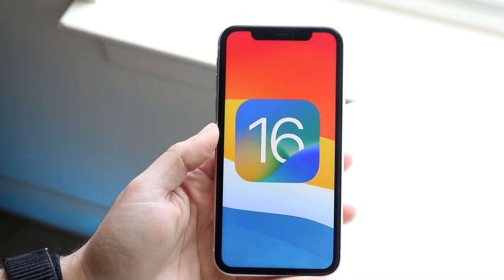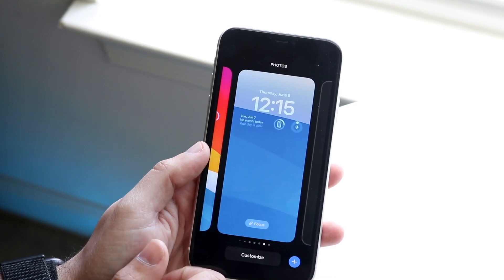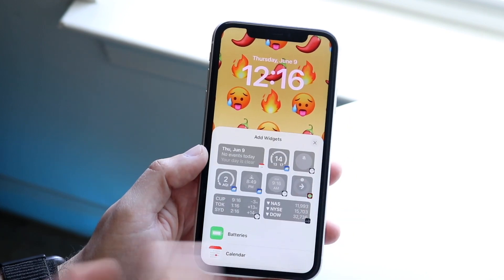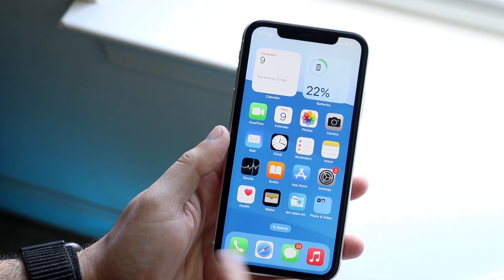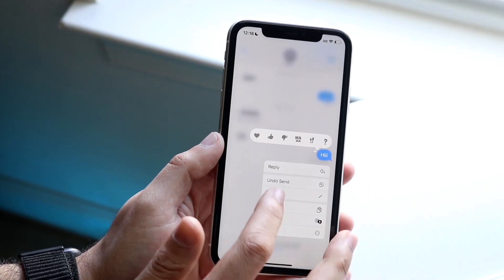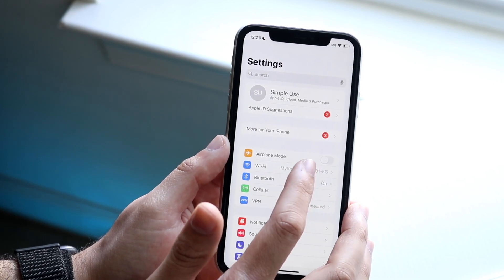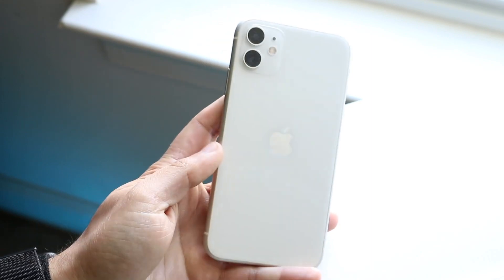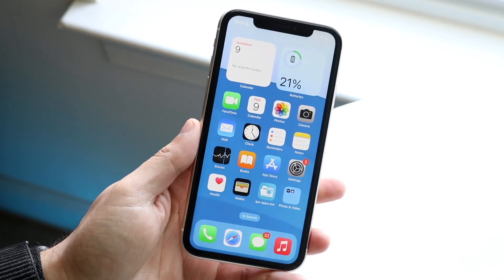How To Use iOS 16! (Complete Beginners Guide)